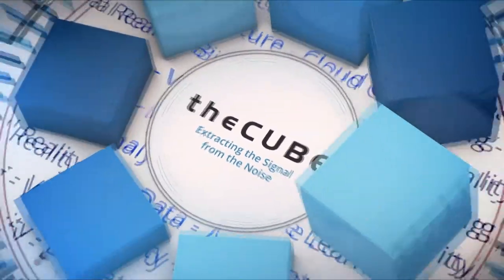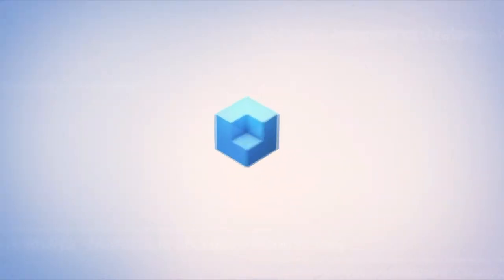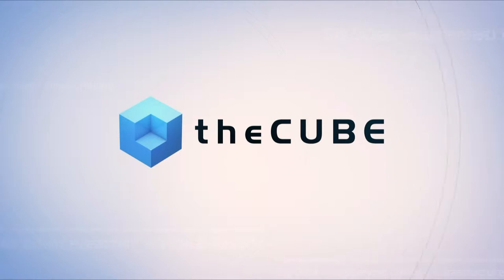Stephanie Cox & Matthew Link, Indiana University | Citrix Synergy 2019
Stephanie Cox, Manager  & Matthew Link, Associate Vice President, Research Technologies at Indiana University, sit down with Keith Townsend & Lisa Martin at Citrix Synergy 2019 in Atlanta, GA.

Q&A: Educating at the edge: Indiana University sees up to 200K devices online at any moment

At any given moment at Indiana University Bloomington, there can be up to 200,000 devices on its network at once. That’s factoring in devices across other campuses and remote learners, as the university beefs up its networking architecture to serve virtual courses across the globe and to improve accessibility for learners with disabilities. For networking services at the edge, where student laptops and smartphones live, Indiana University turns to the Citrix Systems Inc. platform.

“We always continually try to reduce the barriers of entry and access,” said Matt Link (pictured, right), associate vice president of research technologies at IU. “With supercomputing, before, you had to be this tall to ride this ride. Well, now we’re down to here and with the hopes that will get down even farther. So what we’ve done is we’ve taken virtualized desktop, put it in front of the supercomputers, and now you can be wherever you want to be and have access to [high-performance computing] at IU.”

IU won Citrix’s 2019 Innovation Award last week for its two accessibility tech projects that help students with disabilities.

Link and Stephanie Cox (pictured, left), manager of application and desktop virtualization services at IU, spoke with Lisa Martin (@LisaMartinTV), co-host of theCUBE, SiliconANGLE Media’s mobile livestreaming studio, and guest host Keith Townsend (@CTOAdvisor) during the Citrix Synergy event in Atlanta, Georgia. They discussed how IU is ensuring that education is open and accessible to students worldwide (see the full interview with transcript here). (* Disclosure below.)

Martin: Talk to us a little bit about Indiana University. This is a big, big organization. Lots of folks accessing the network through lots of devices. Give us that picture of what’s going on there.

Link: IU is about 130,000 students across seven campuses. We’ve got about 20,000 faculty and staff across those seven campuses. One of the things that makes us a little unique is we’re a consolidated IT shop. There are 1,200 of us at IU that support the entire university and all the campuses, and at any one point in time, there could be 200,000 devices touching the network and using those services.

Townsend: From Indianapolis to Chicago is just a lot of rural area, and I’m sure part of your mission is to make sure technology and education is accessible to everyone in Indiana. Talk to us about the challenges of getting connectivity and getting virtual classrooms to those remote areas.

Cox: It’s really one of the major strengths of our partnership with Citrix. They are really the premier remote solution connectivity offering at Indiana University. So we built our Citrix environment to encompass everyone. We wanted to make sure we could have enough licenses and capacity for all of our 130,000 faculty staff and students to use the service. Do they all show up at the same time? No, thank goodness. But we do offer it to everyone, which I found is very unique to Indiana University.

It’s another thing to have consolidated IT and then to be able to offer a service like ours to everyone and not just restrict it to specific pockets of the university. With that, we’ve been able to then extend offering of any application or something that you might need for a class to any of our other remote locations. So if you’re a student who is working or lives in rural Indiana and you want to get an Indiana University degree, you can do that without having to travel to one of our campus sites or locations. We have a very nice online program and just a lot of other options that we’ve really tried to offer for remote access.

Martin: What is AT?

Cox: Accessible technology. One of the things that I think is just a wonderful thing about working at a university is we’re able to buy software licenses in a large quantity because we have that kind of buying power. So with that, when we started looking at all of the different applications that they could buy in a large quantity site license, in a way we thought, let’s virtualize these and make sure everybody gets access to them.